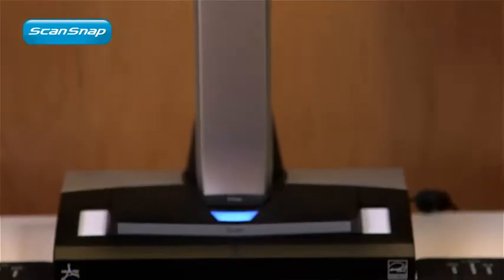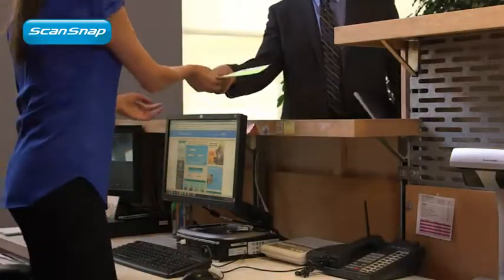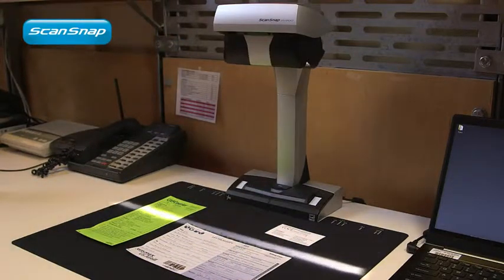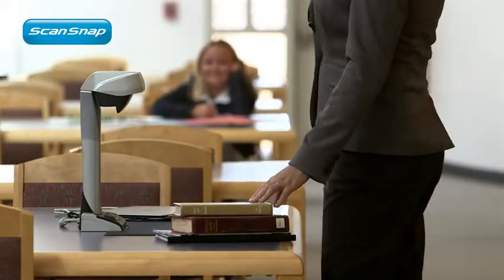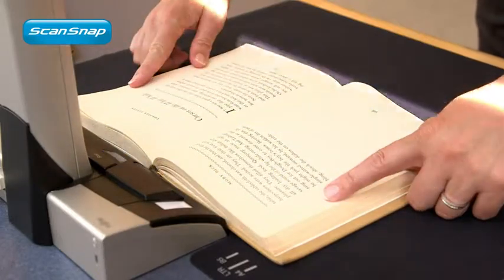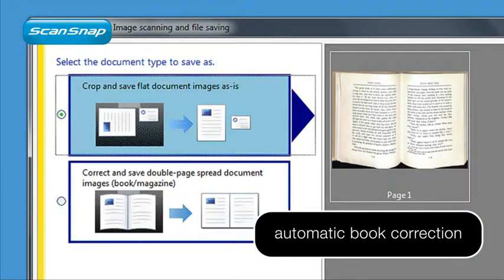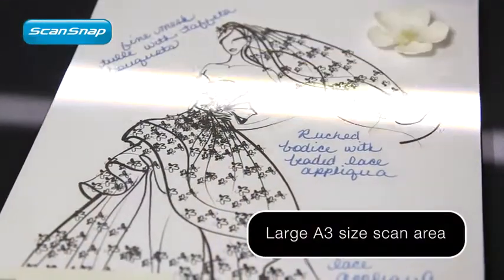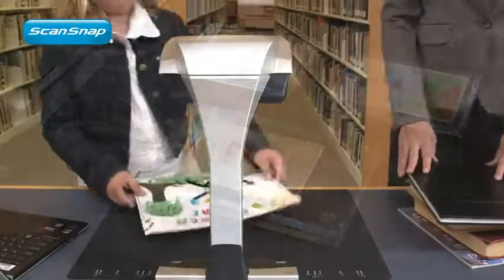Fujitsu ScanSnap SV600 Contactless Scanner